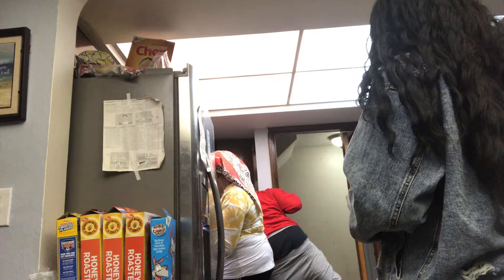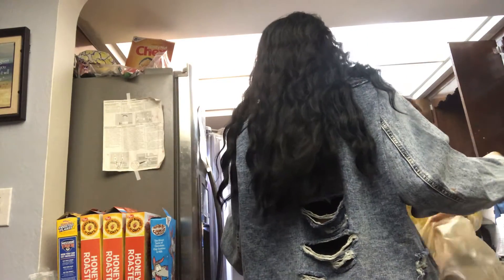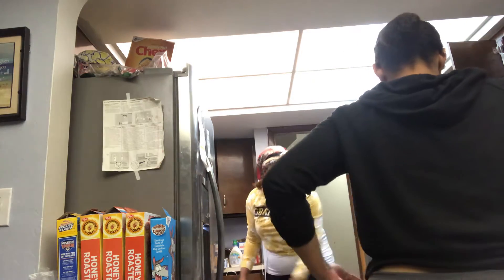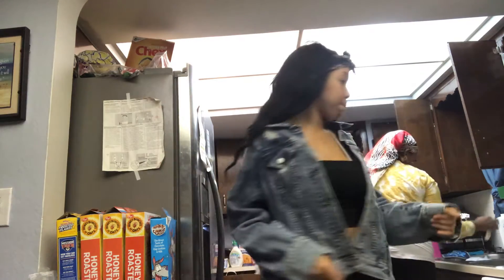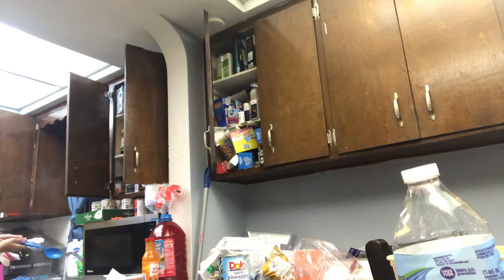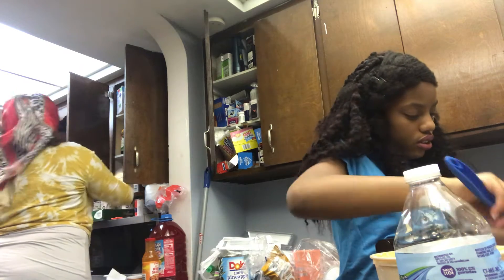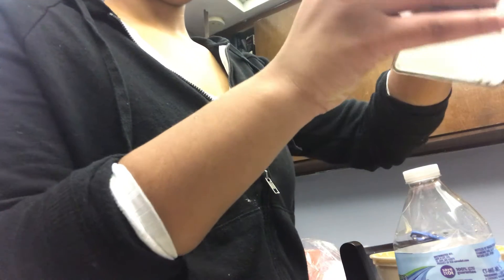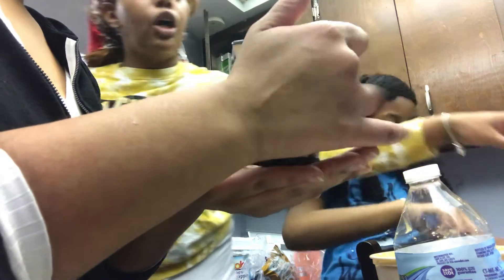PartWhat New Year’s Eve